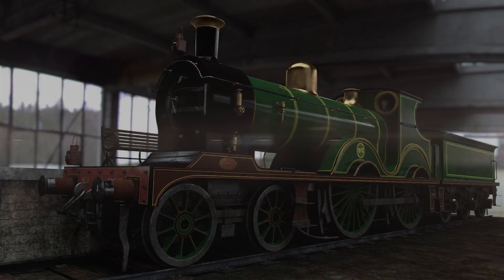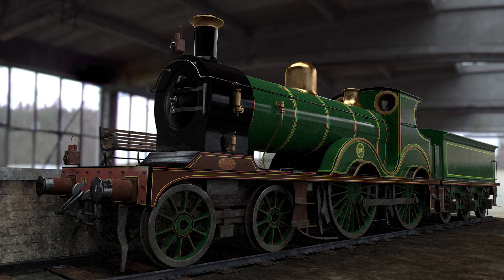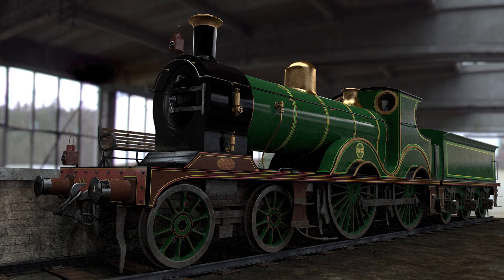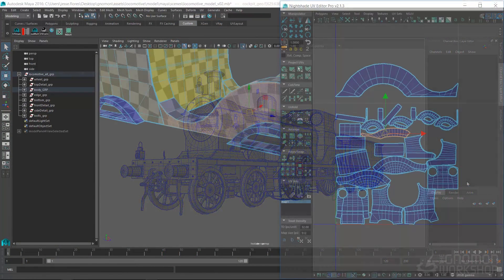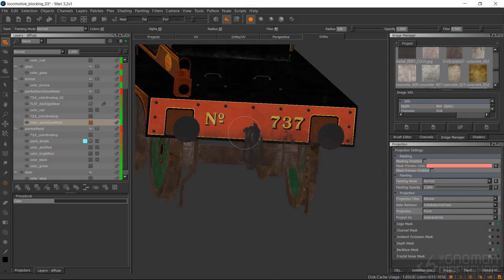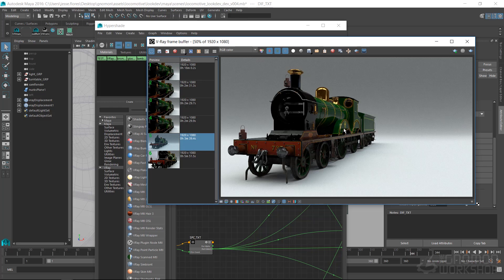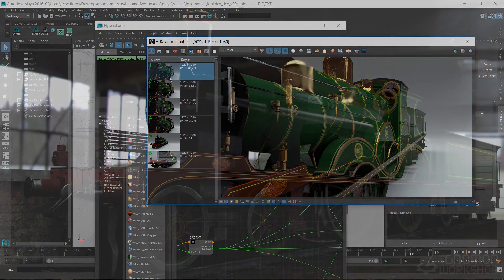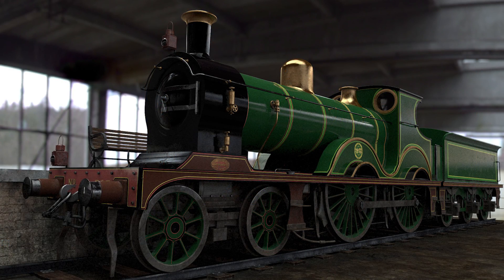Texturing and Shading for Production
This tutorial runs through an asset from initial planning to final workflow between texturing and look development using Maya, Mari and V-Ray. From his many years in both the high demands of commercial pipelines to the high standards of feature film work, texture artist Jesse Flores goes over various techniques and efficient workflows for best tackling an asset. Planning early on and maintaining an organized scene not only keeps an asset moving smoothly through the pipeline but relieves any technical burden to the artist, freeing them to focus on what is important; the art. Jesse begins by analyzing various materials and explains how he approaches these scenarios, moving quickly into a locomotive asset. The tutorial continues with the UV-ing process, organizing the scene and preparing early on for any changes that may and will occur down the line. This tutorial is a must for any texture artist who wants to understand how a texture pipeline can benefit both production but also creativity.

Teaser Music By:  drumdrumdrumfun "Siege"